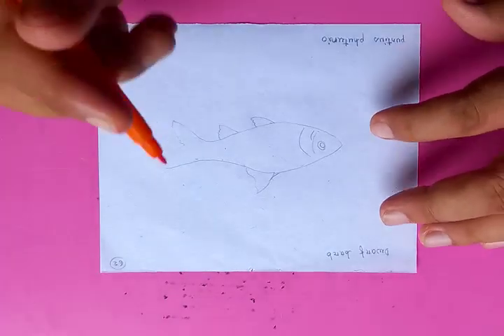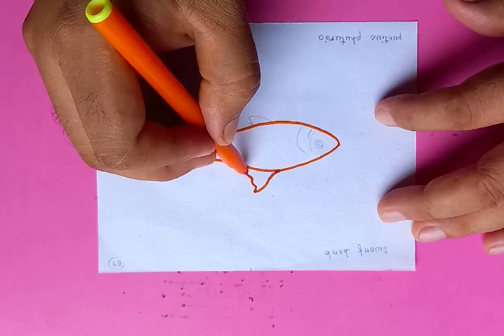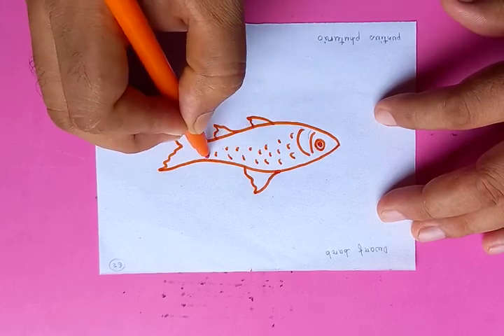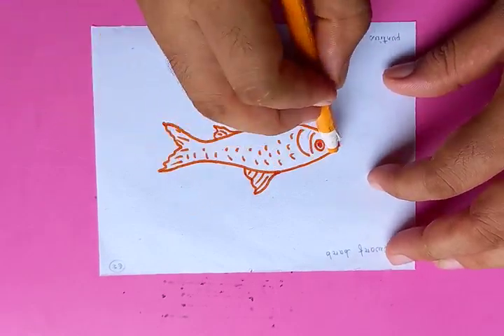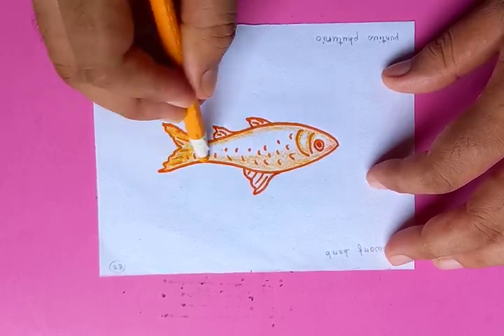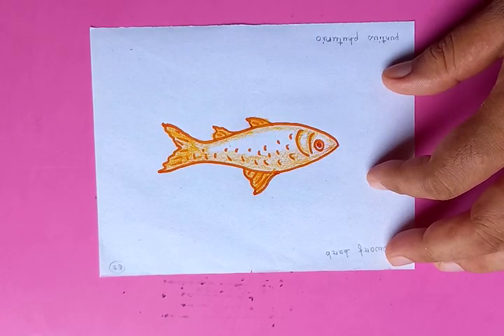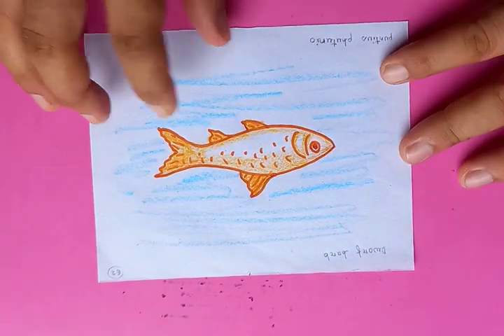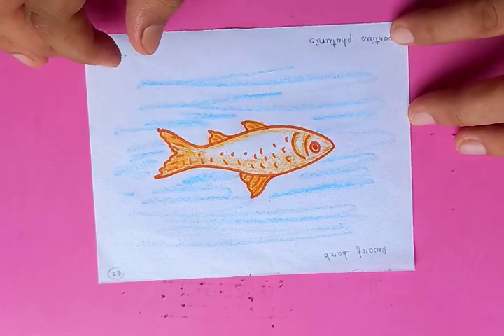dwarf barb fish drawing | original audio tutorials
dwarf barb fish drawing | original audio tutorials @bluehanddrawing

Cheers.

some drawing learning related topics:
how to draw fish drawing